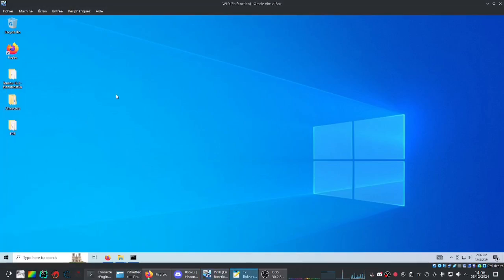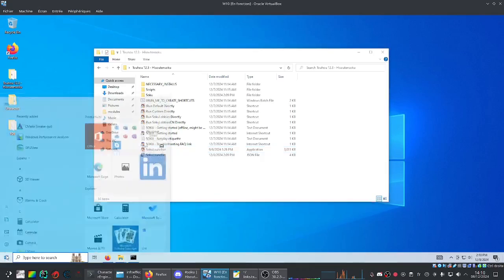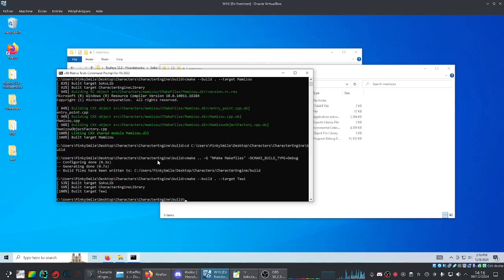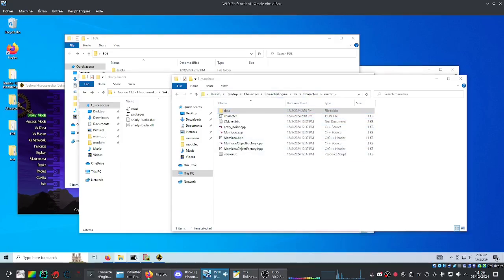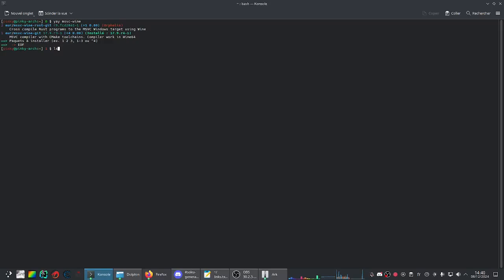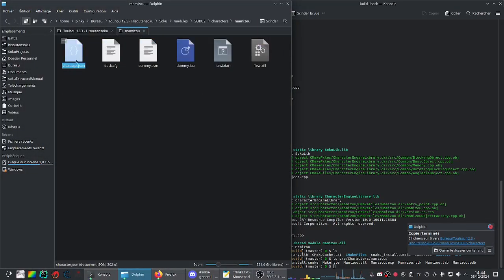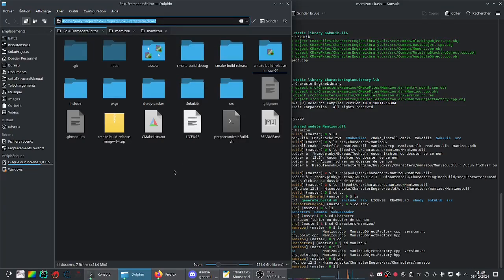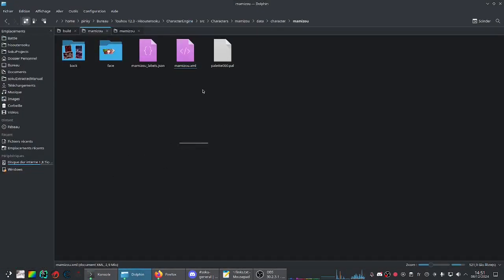Make a character with CharacterEngine - Episode 0: Setting up the environment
Hello, in this series I will add Mamizou to Touhou 12.3: hisoutensoku using the new CharacterEngine mod. This episode focuses on installing all the required programs and setting up the game to be ready to start.

Dependencies:
Git for Windows:

Make a symbolic link on windows to a file:
mklink Mamizou.dll C:\Users\PinkySmile\Desktop\Characters\CharacterEngine\build\src\Characters\mamizou\Mamizou.dll

Make a symbolic link on windows to a folder:
mklink /D mamizou C:\Users\PinkySmile\Desktop\Characters\CharacterEngine\src\Characters\mamizou

Make a symbolic link on linux:
ls -s '/home/pinky/CharacterEngine/build/src/Characters/mamizou/Mamizou.dll' Mamizou.dll

Build character modules on Linux:
mkdir build
cd build
cmake .. --DCMAKE_BUILD_TYPE=Debug -DCMAKE_TOOLCHAIN_FILE=/opt/msvc//cmake/toolchain-x86.cmake
cmake --build . --target Mamizou -- -j

Build the FDE (Framedata Editor) on Linux:
mkdir build
cd build
cmake .. -DCMAKE_BUILD_TYPE=Release
cmake --build . --target FramedataEditor -- -j